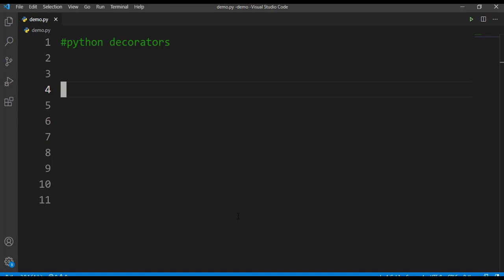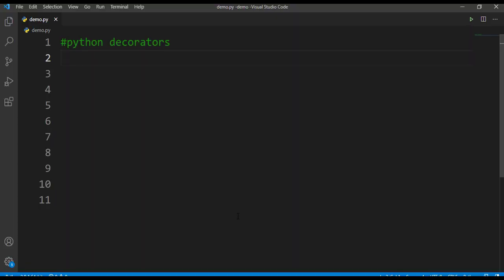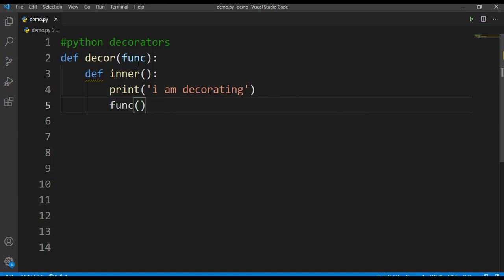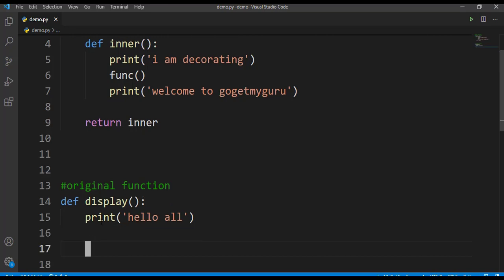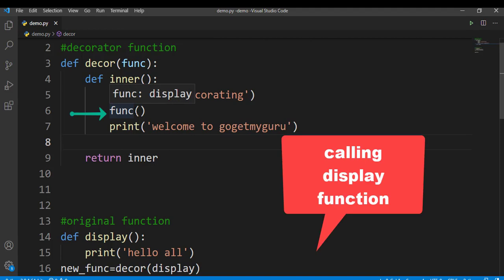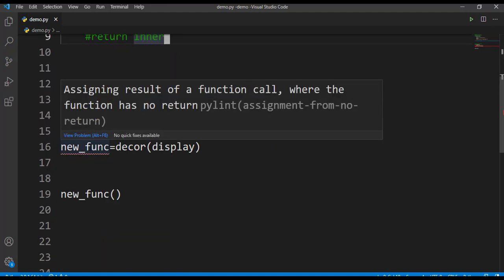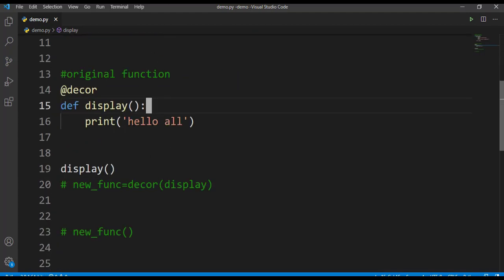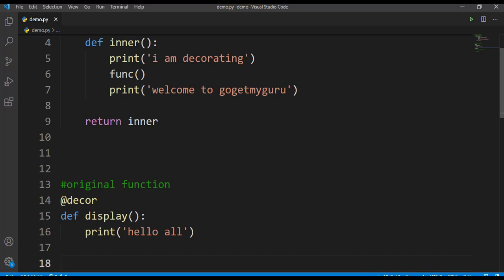# 3 Python Decorators | Python Advanced Tutorial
In this Gogetmyguru YouTube video covers the concept of Python Decorators i.e Python Advanced Tutorial useful to create and use decorators in python.

⏱️TIMESTAMPS⏱️
0:00: Introduction to python decorators
0:07: what are decorators?
0:27: why we are using decorators?
1:23: example of decorators
2:59: original function in decorators
5:11: why we are using nested functions?
6:35: shorthand approach to decorator function
7:43: Use of decorator function